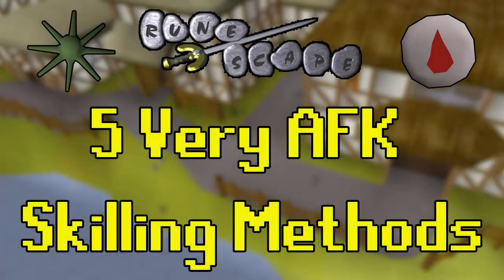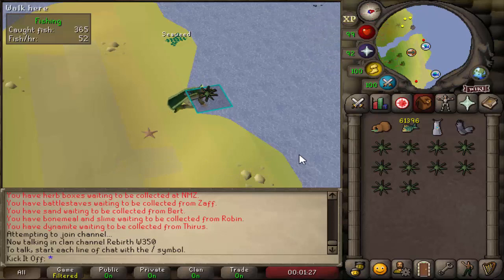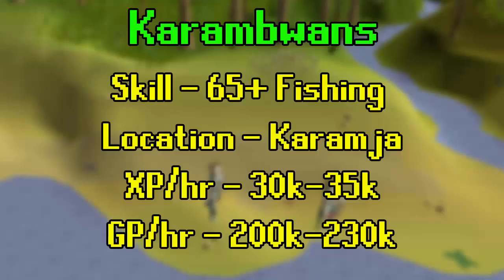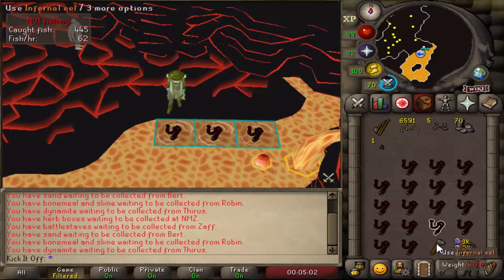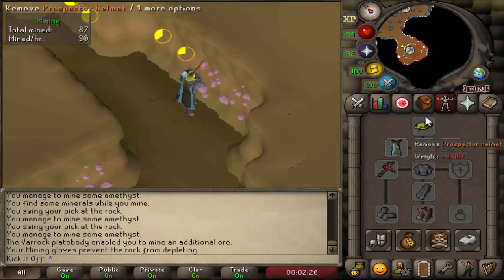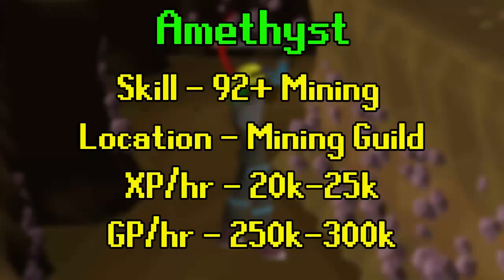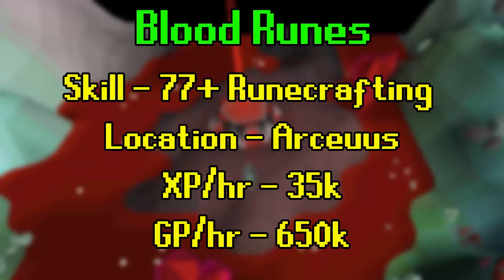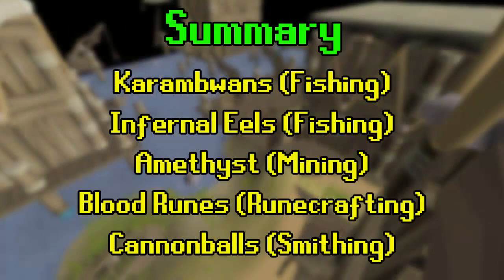Old School RuneScape - 5 Very AFK Skilling Methods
Five of my favourite skilling activities to do on Old School RuneScape whilst studying/working/exercising/anything else. Let me know what your favourite AFK skilling methods are!